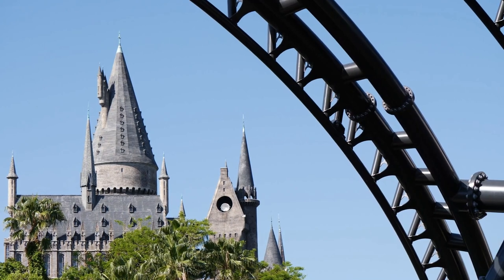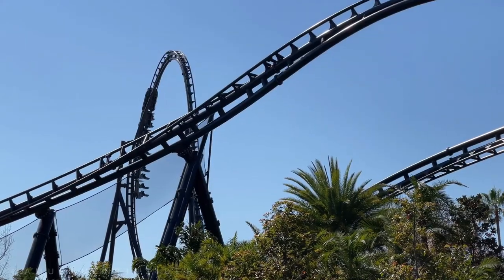New Bridge Opens Offering FANTASTIC Views at the Velocicoaster Testing | Universal Orlando Resort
The new bypass bridge opened up at islandsofadventure last weekend and it offers some incredible views of the velocicoaster testing!

Also give my blog themeparkwizard.net a look for exclusive content that is not posted in these videos!